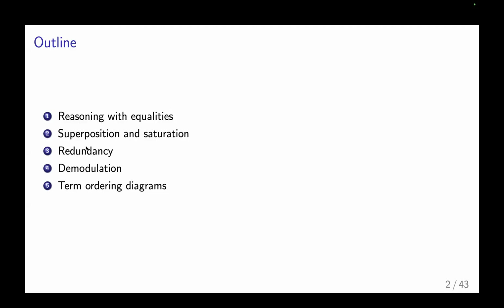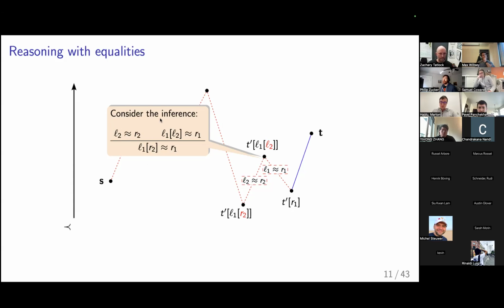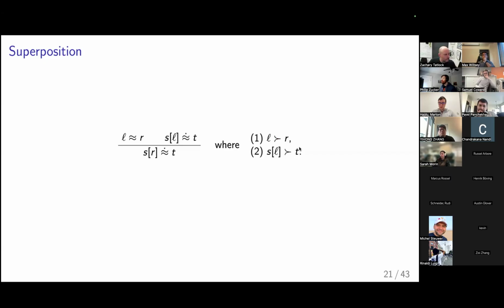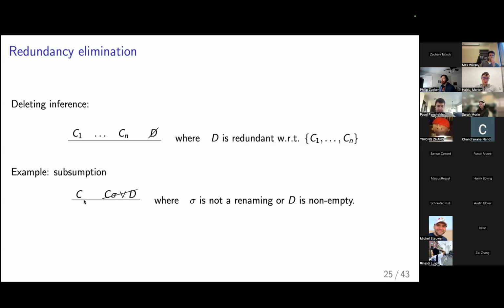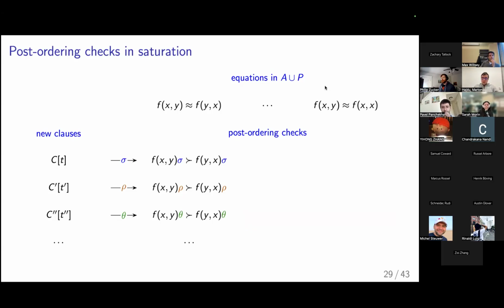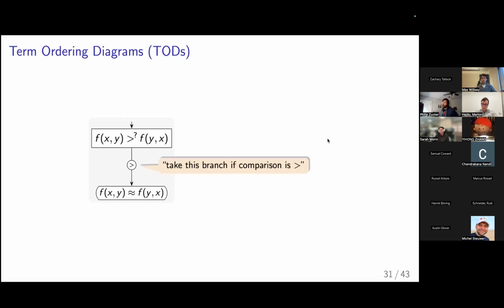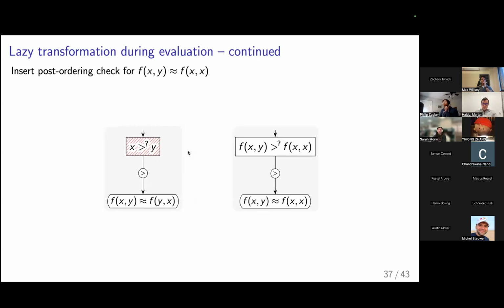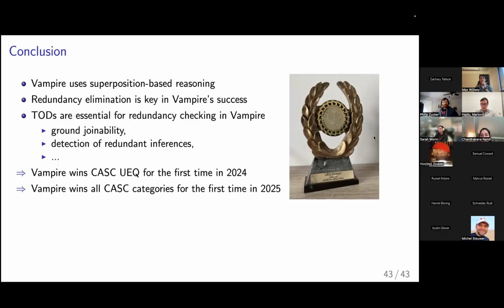Equality reasoning in Vampire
Marton Hajdu from the Vampire team presents his work on equality reasoning in the Vampire tool.

Abstract

Reasoning in first-order logic with equality is challenging due to the combination of quantifiers and equality axioms that often results in proof search space explosion. In this talk, we present how modern theorem provers, like Vampire, handle this explosion using the state-of-the-art superposition calculus, which is based on the concept of redundancy. We then examine one of the most useful redundancy elimination techniques, called demodulation (also called simplification with unit equalities), and its inner workings in Vampire. Doing so, we look at two specialized data structures in the context of first-order theorem proving, called code trees and term ordering diagrams, that also contributed to the recent successes of Vampire at the World Championship for Automated Theorem Proving (CASC), winning all trophies for the first time in the history of CASC.

Bio:  Márton Hajdu joined the Vampire team at TU Wien in 2021 as a PhD student, under supervision of Laura Kovács and co-supervision of Andrei Voronkov (University of Manchester). During his PhD, he worked first on inductive reasoning, later on improving core data structures and first-order reasoning with equality in Vampire. He currently works full-time as a Research Software Engineer at TU Wien.